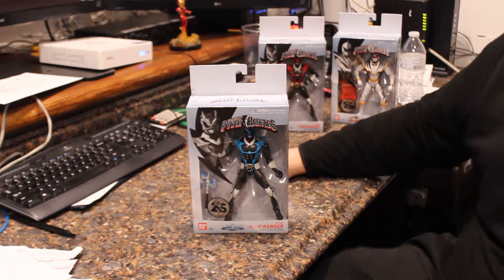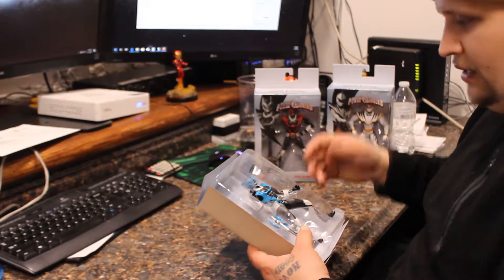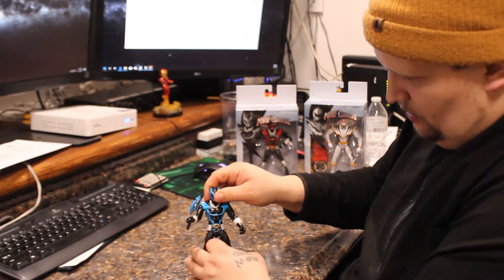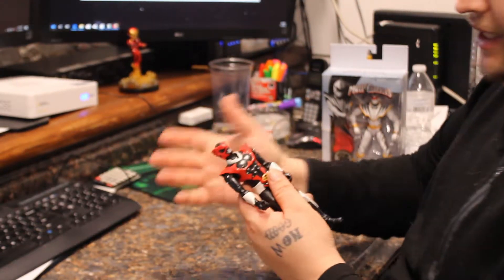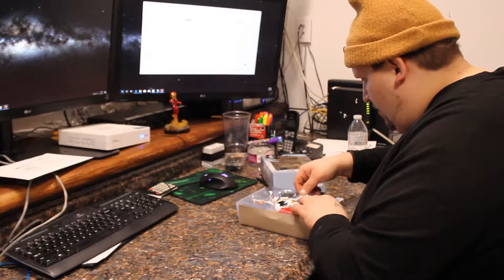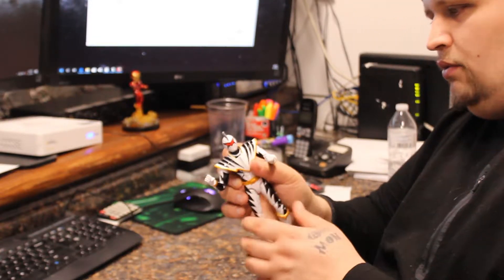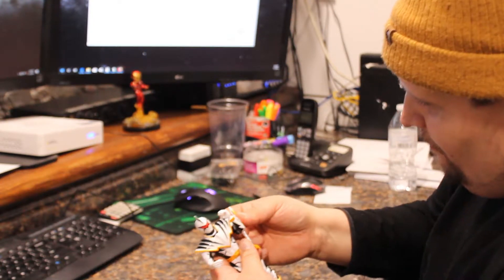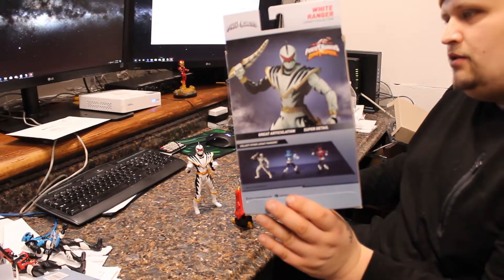Power Rangers Review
A little quick review of the power rangers made by bandi. the Legacy Collection..